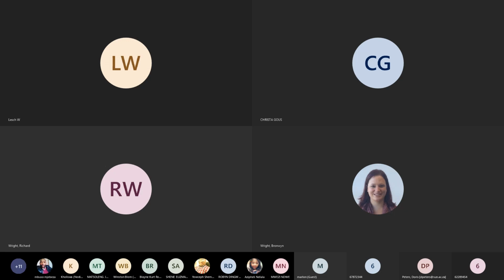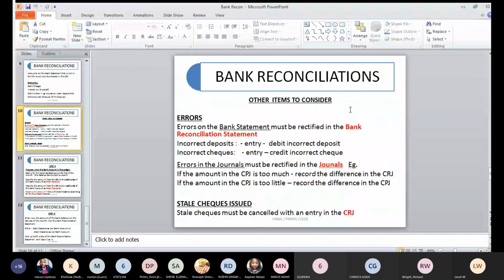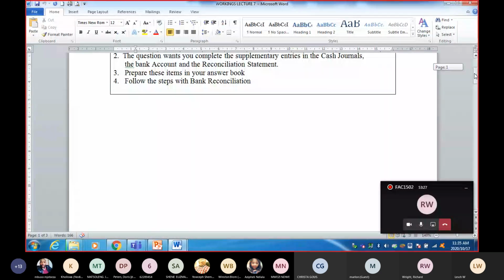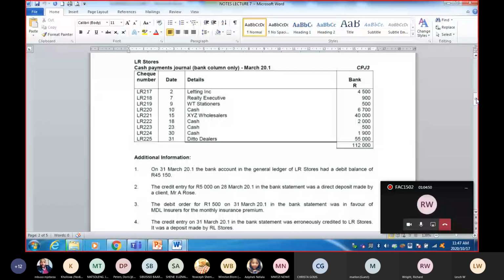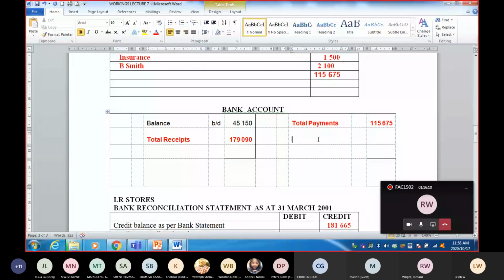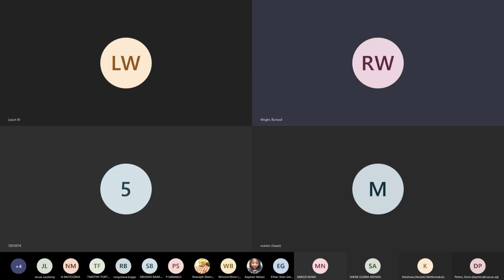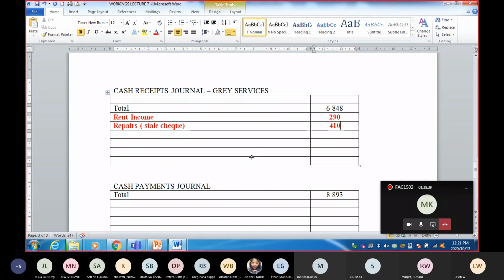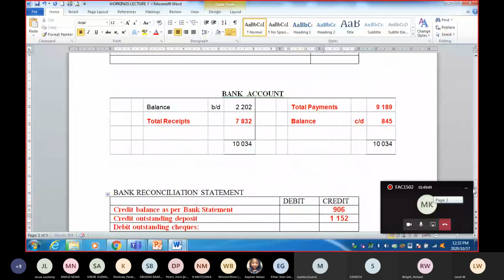FAC1502 17 Oct 2020